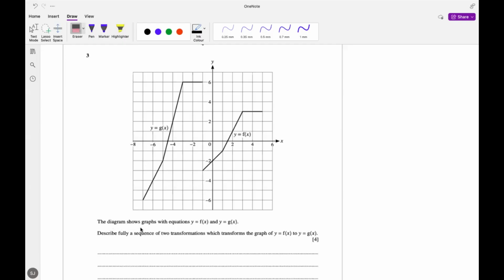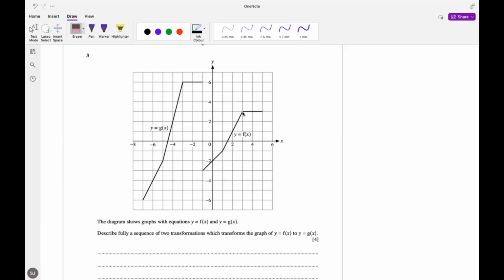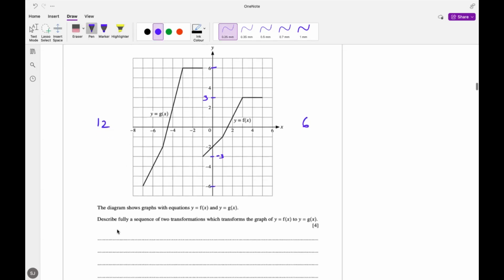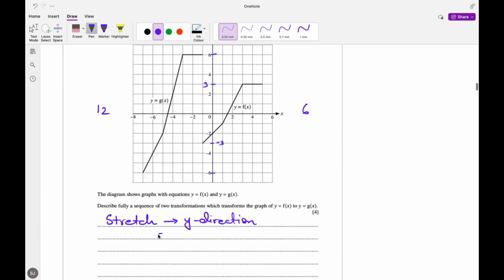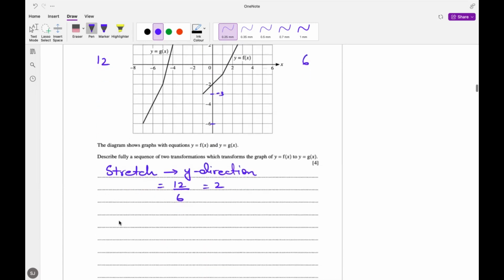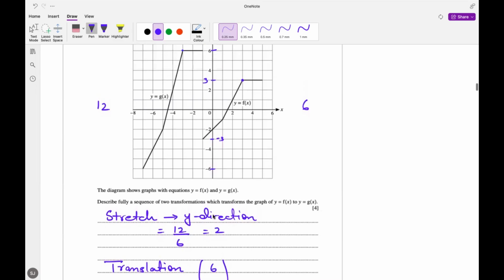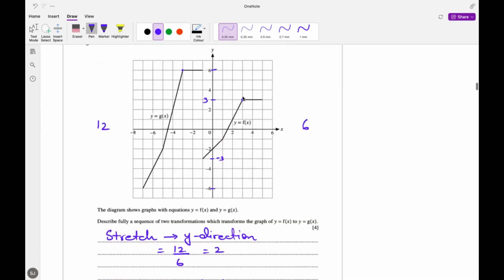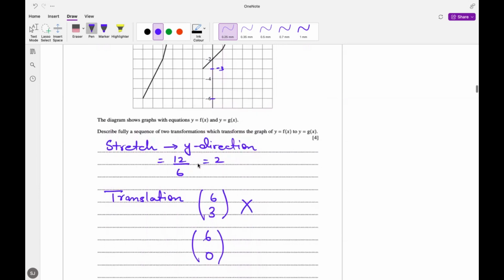As Level Math|May/June|9709|2023| P11| Q3| Solved Past Papers